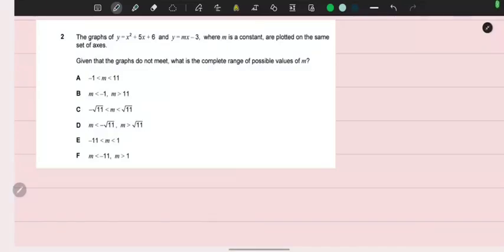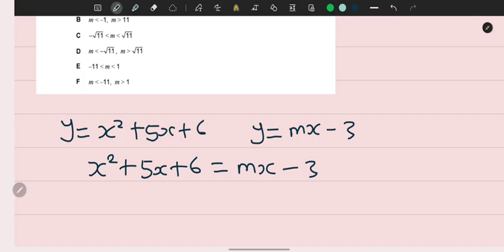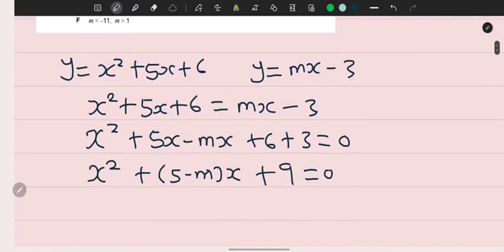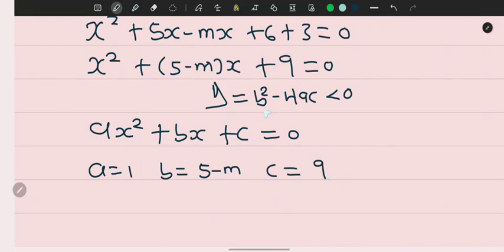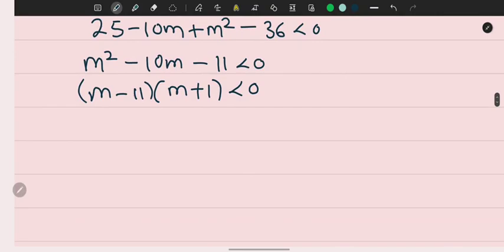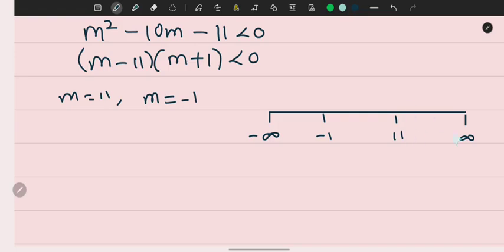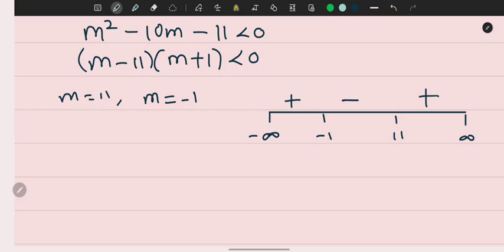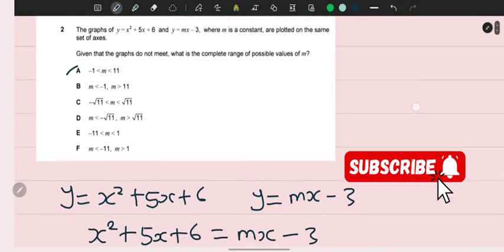TMUA 2023 Q2 | Mastering Equations of a Line & Curve Made Simple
In this video, we break down TMUA 2023 Question 2, focusing on the equations of a line and a curve. You’ll learn step-by-step how to approach the problem, apply key concepts, and solve it with ease. Perfect for anyone preparing for the TMUA or brushing up on coordinate geometry skills.